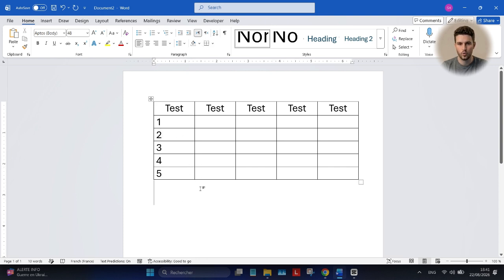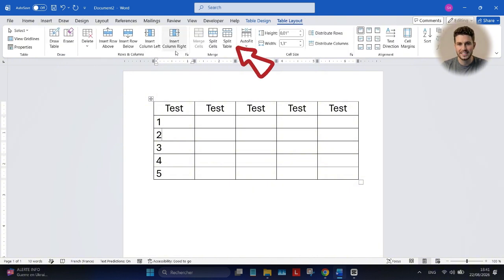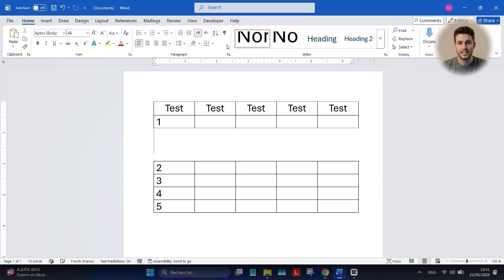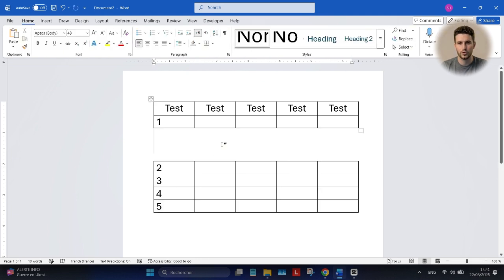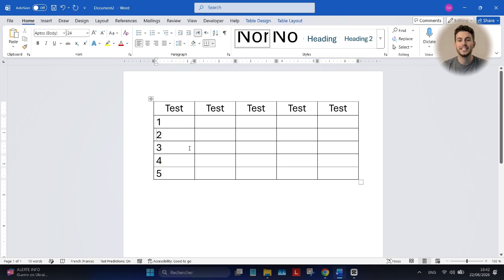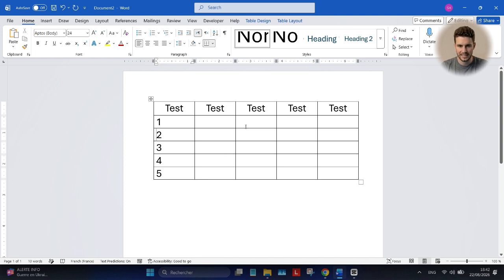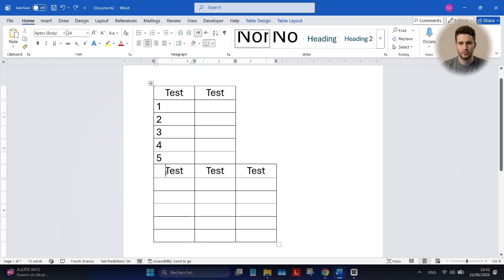How to Split & Merge Tables in Word (Easy Shortcut!)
Stop struggling with messy document layouts and broken formatting.

In this video, I'll show you how to efficiently split and merge tables in Microsoft Word using quick layout commands and hidden keyboard shortcuts — step by step.
Perfect if you're struggling with managing large amounts of data or adjusting complex page designs.
By the end, you'll have a fully working knowledge of flawless table formatting.

In this video:
→ How to separate tables horizontally in just one click
→ The secret keyboard shortcut (Ctrl + Shift + Enter) for instant splits
→ The simple trick to separate columns vertically and effortlessly merge them back together